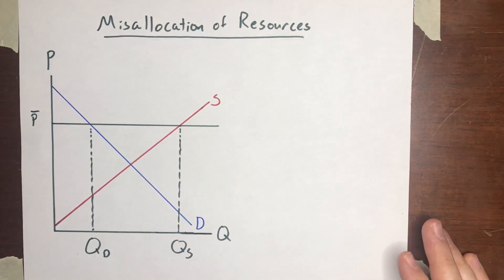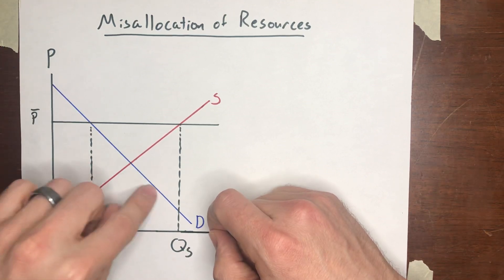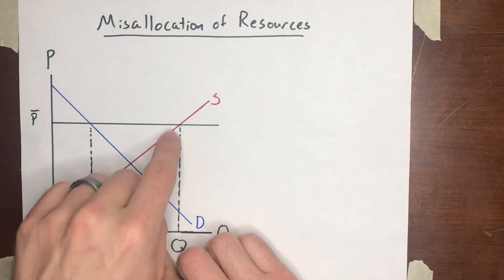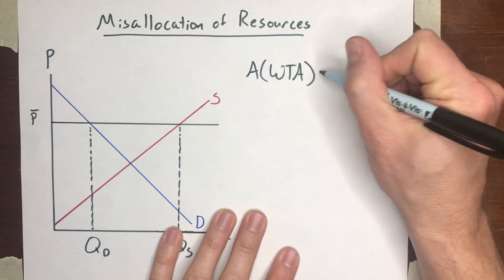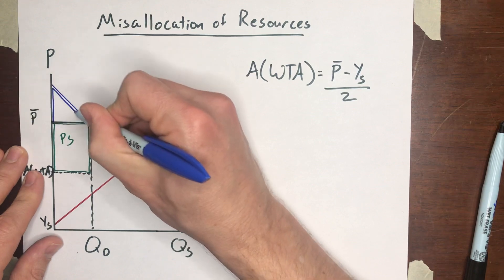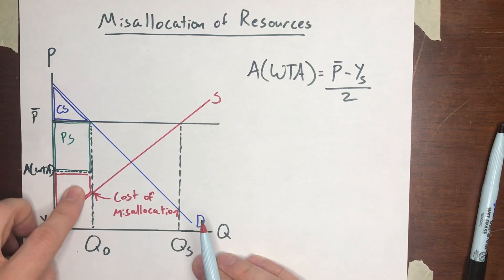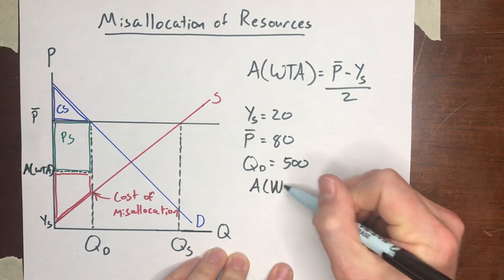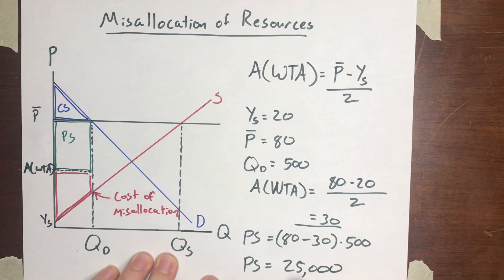Price Floors: Misallocation of Resources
Part eleven on Chapter 8 of the textbook